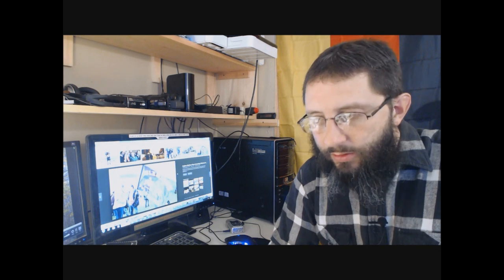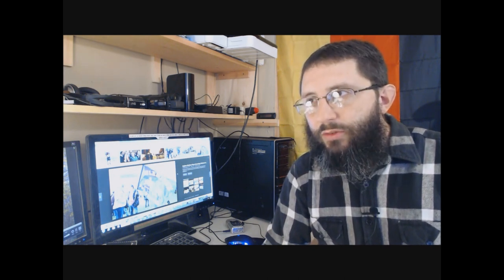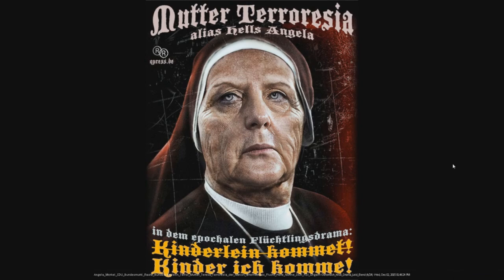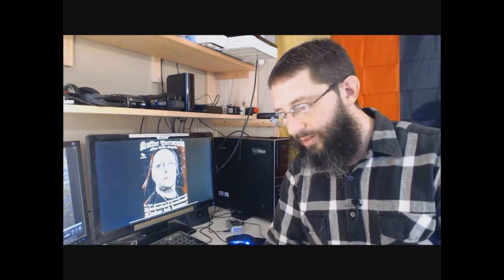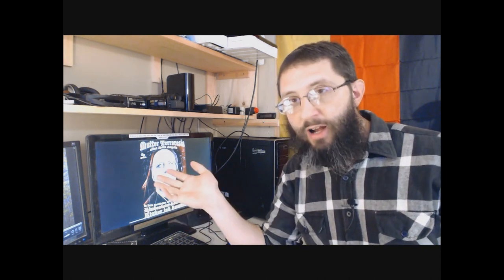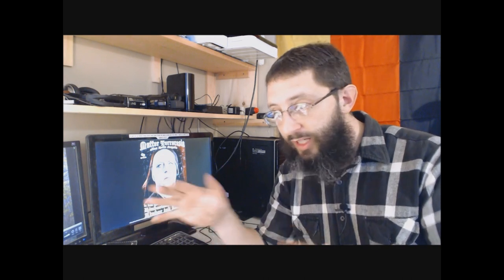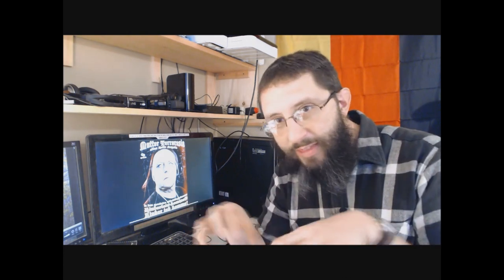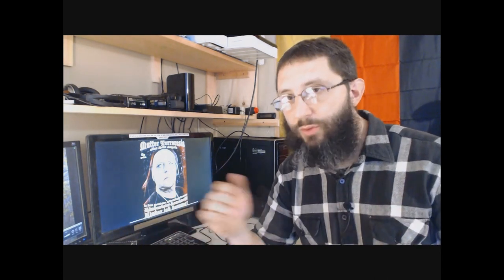Who Is Behind The Muslim Immigration Issue In Germany?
Acts 17:26  And hath made of one blood all nations of men for to dwell on all the face of the earth, and hath determined the times before appointed, and the BOUNDS of their habitation;